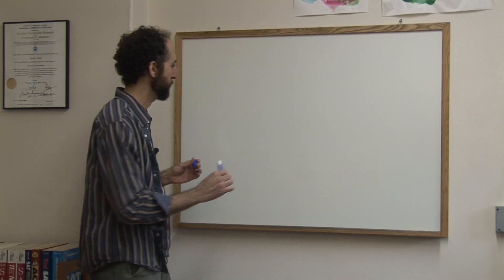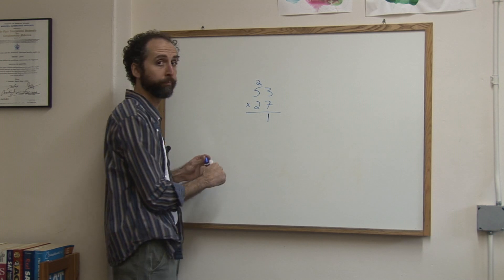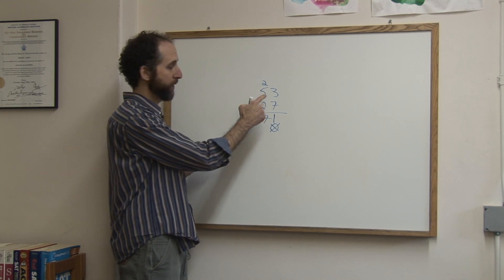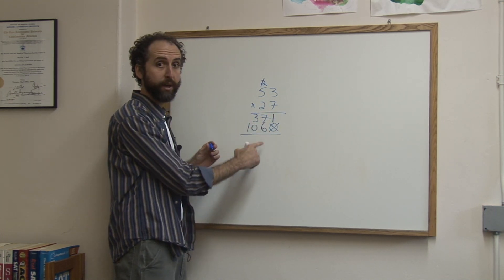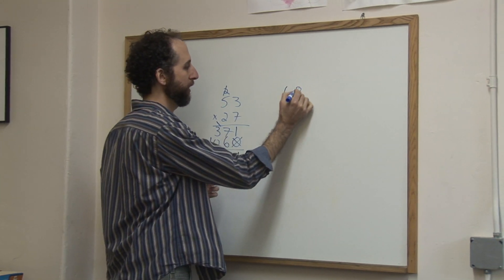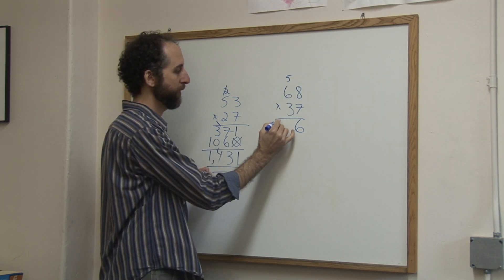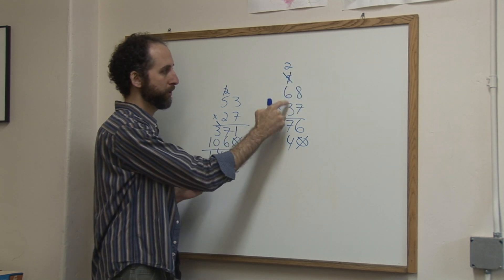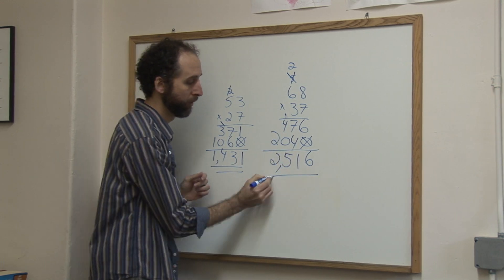Math Fractions & Equations : How to Teach Two-Digit Multiplication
When multiplying two-digit numbers, take the first number and multiply it be each of the other numbers. Multiply two-digit numbers and learn about place holders with help from a math author and teacher in this free video on math lessons.